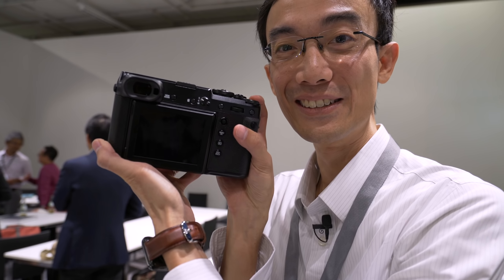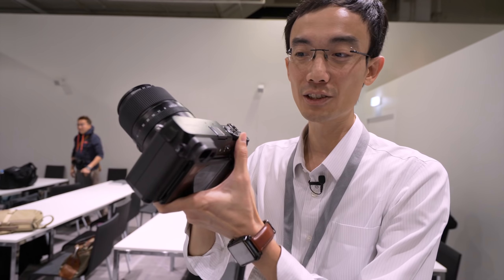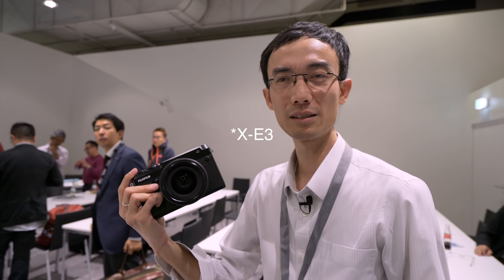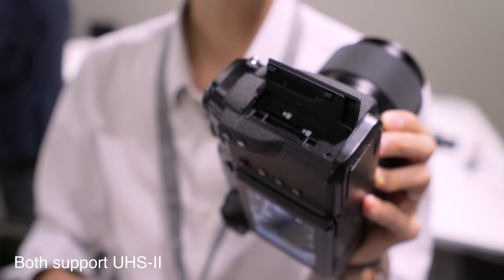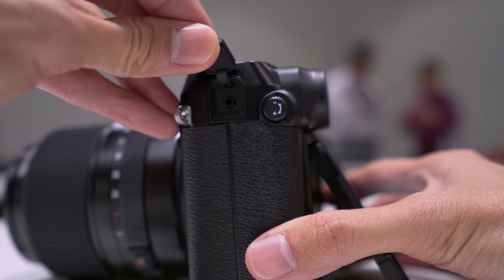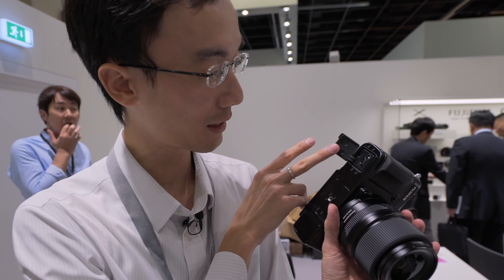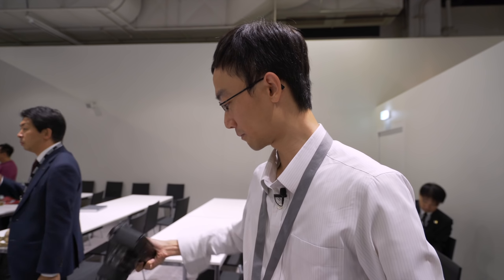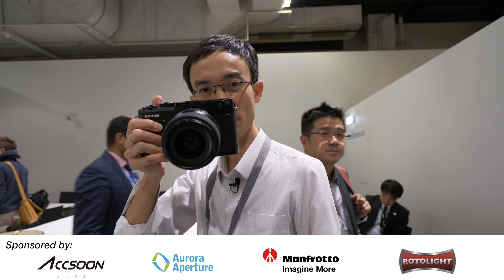Fujifilm GFX 50R Medium Format Camera: First Lok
I thought the 50R is just a smaller 50S... well yes it is, but when I actually pick it up it feels really nice!

Check out Fujifilm 50R
Amazon B&H

This Photokina trip is made possible by:
Accsoon
Aurora Aperture
Manfrotto
Rotolight

Amazon B&H
Accsoon A1-S

Priyan